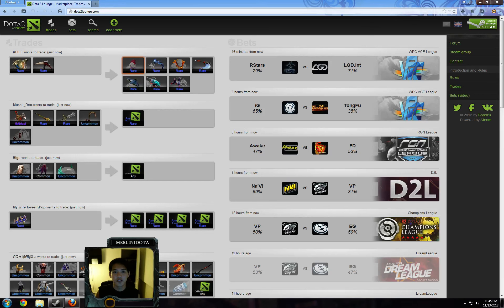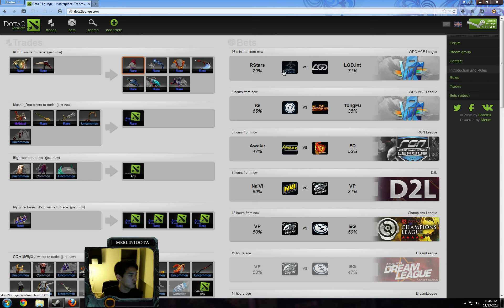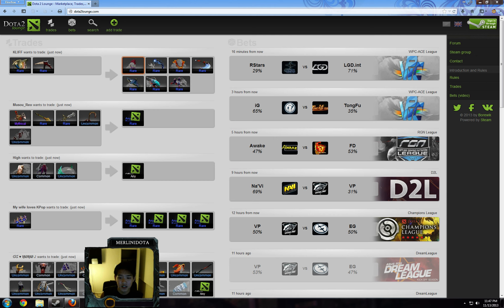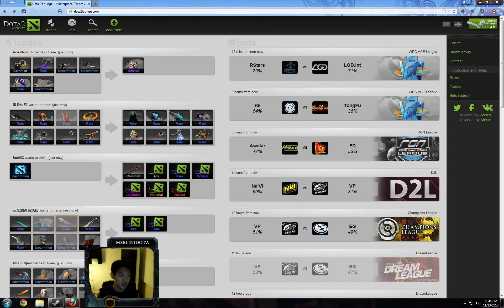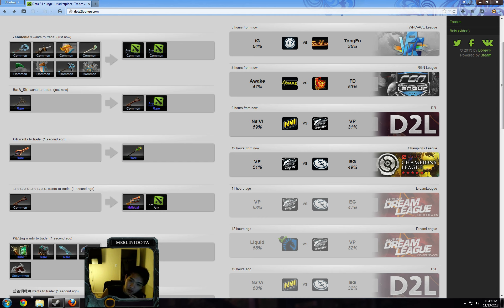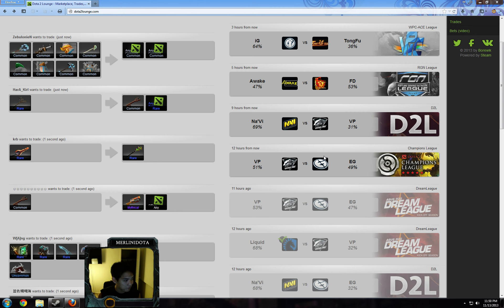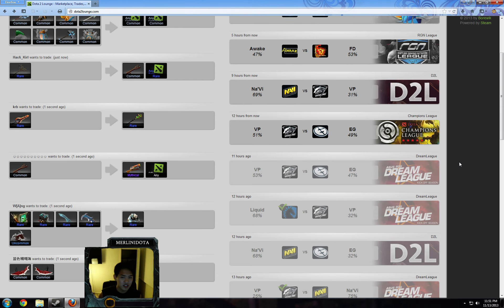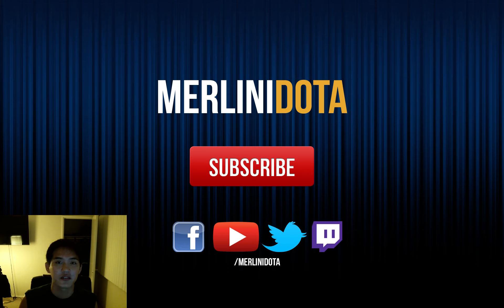[Mad Rares With Merlini] - Nov. 14th Playday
4th day of Mad Rares with Merlini. Talks about the competitive Dota 2 matches for the 11/14/2013 Playday.